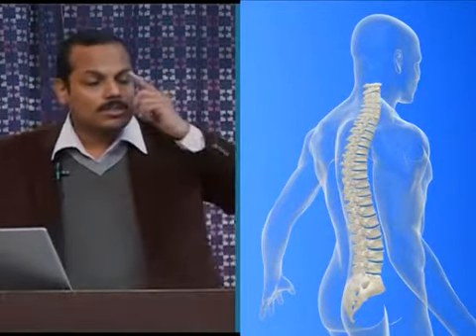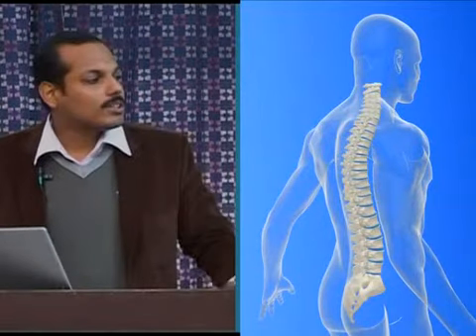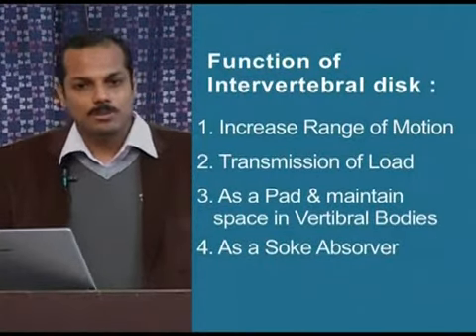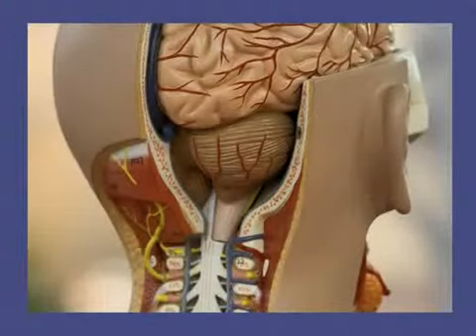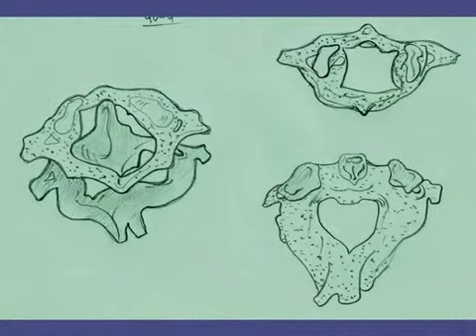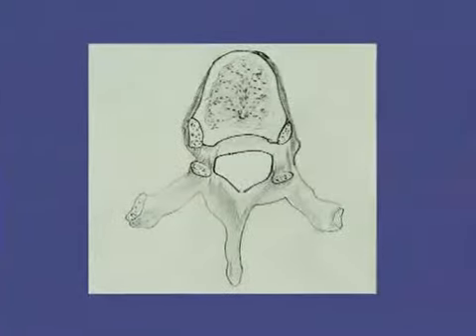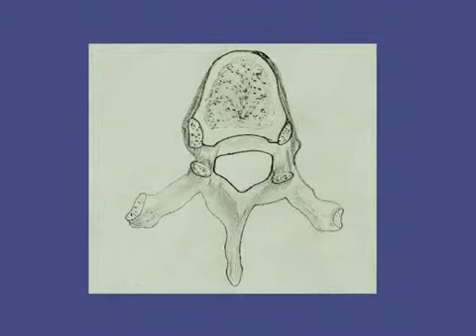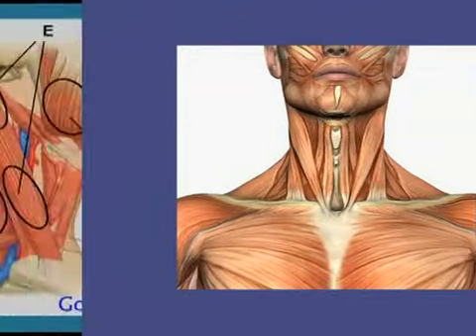Muscle and movement around trunk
Module Name: Muscle and movement around trunk